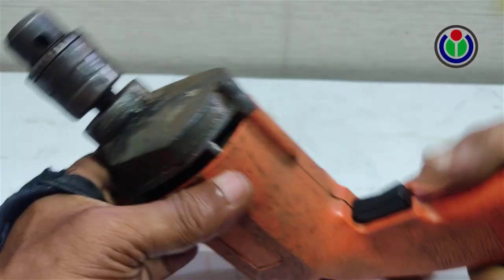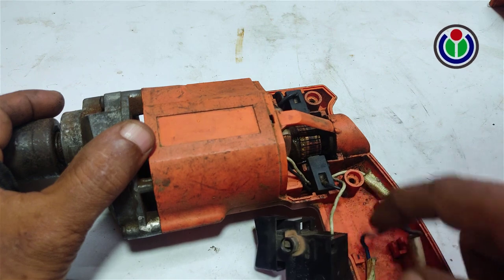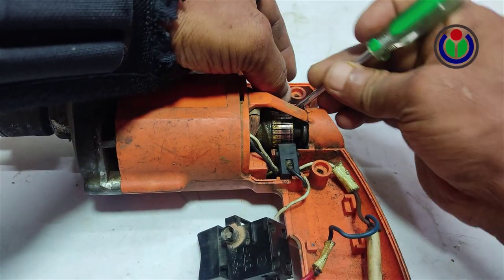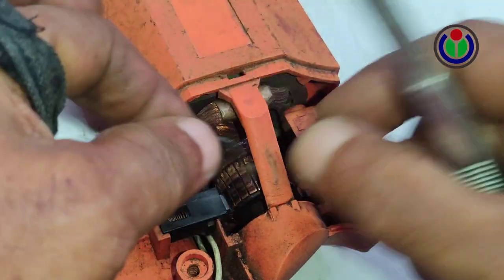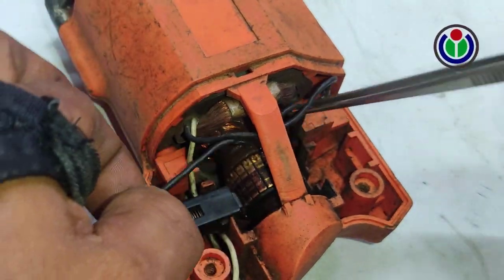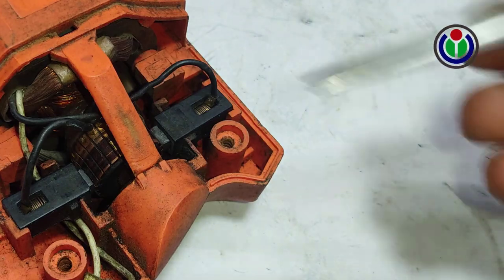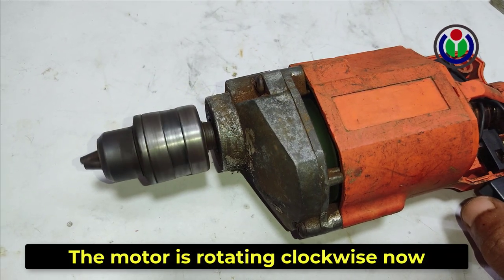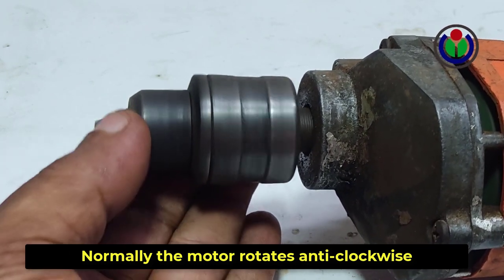Convert simple Drill into Reverse and Forward Drill | Reverse and Forward Drill switch connection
Hey guys,
Welcome to the world of innovation "DREAM FINDER".

"DREAM FINDER" is all about DIY, life hack, tutorials, and other awesome ideas that pop into my mind. I always strive to upload the best quality content to my channel.
The best part of my channel is that I transform old and useless waste materials into new creative and daily need useful material and we upload a new video every day.
Every DIY tutorial is very easy and simple to follow, perfect for beginners, explained step by step, and achievable at home!

4. "The VillFood" is the lifestyle & food styles of the people in our village.

Topics includes